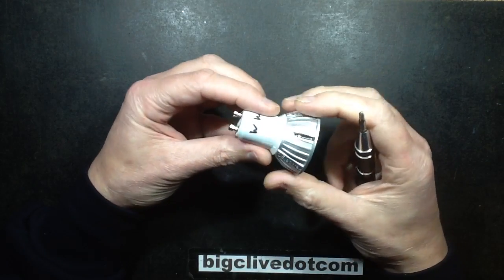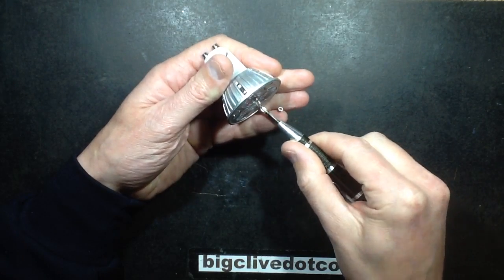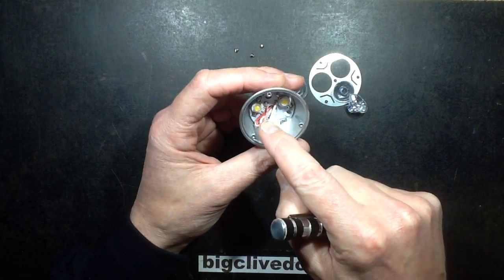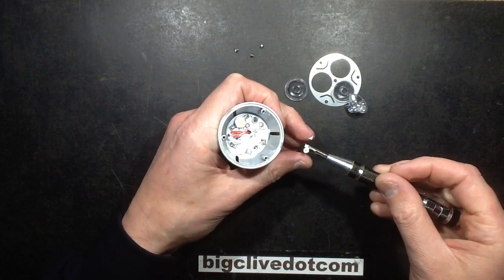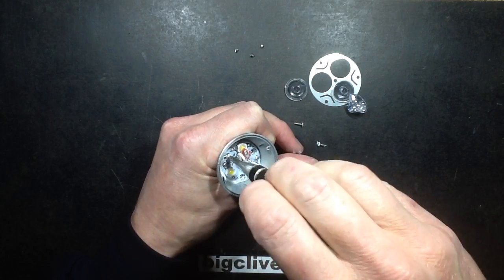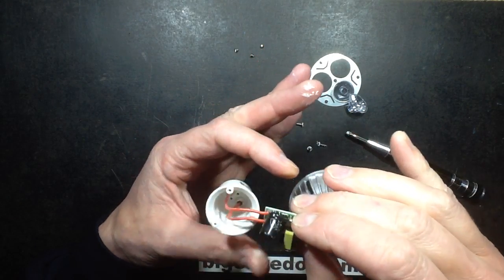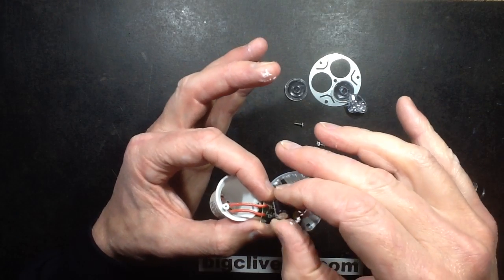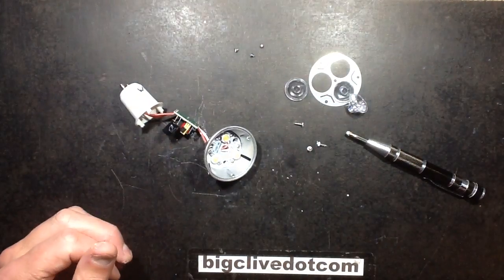Is the power supply in Poundland's new GU10 lamp different?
The new warmer white GU10 lamps in Poundland claim to have a higher light output than the cold white ones.  (I'm not convinced they do).  But lets check out the PSU anyway.